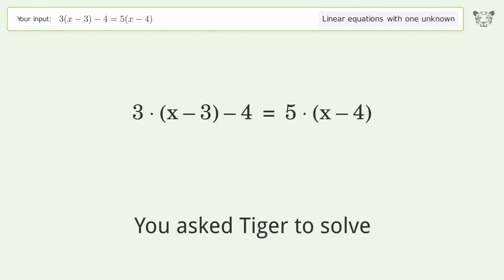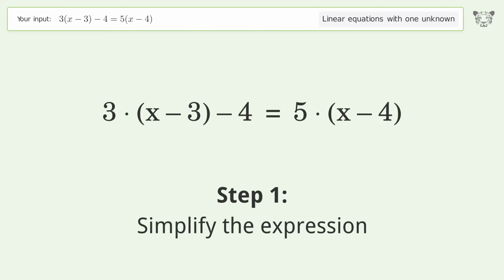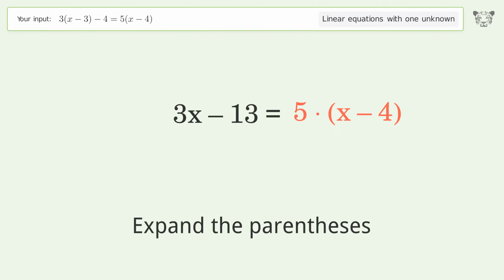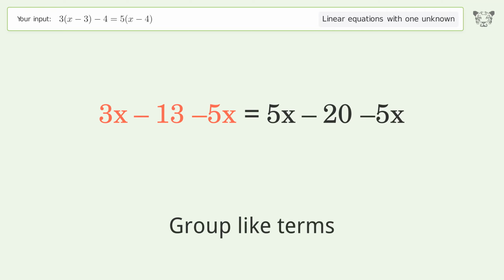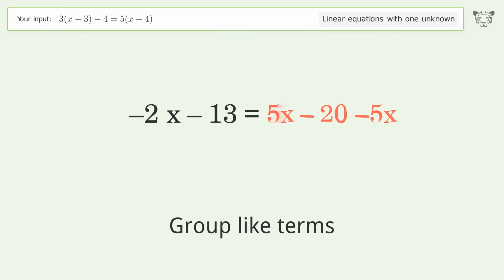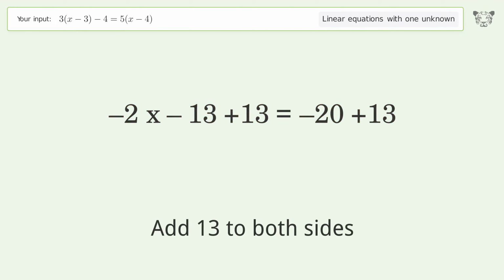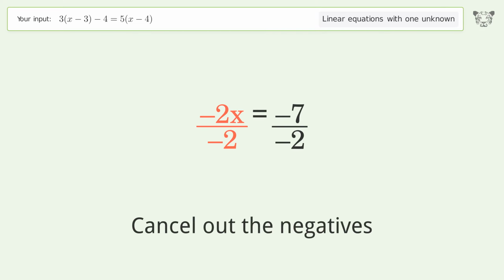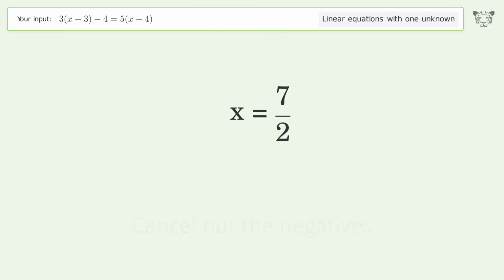Solve 3(x-3)-4=5(x-4): Linear Equation Video Solution | Tiger Algebra